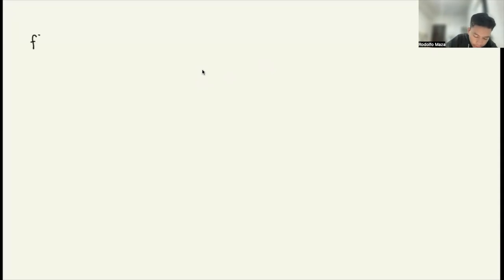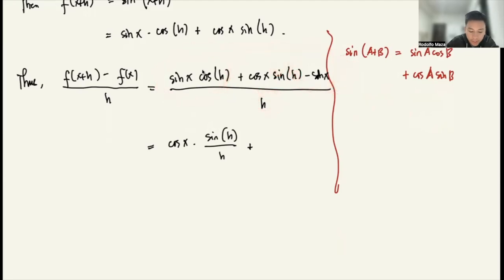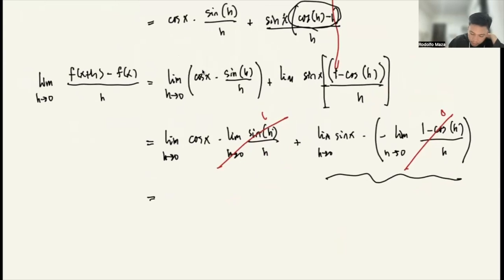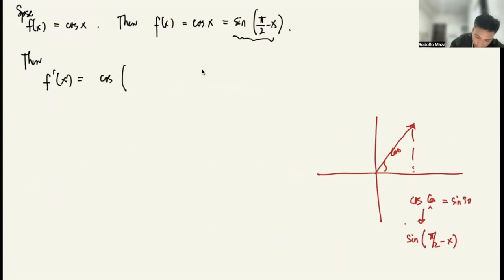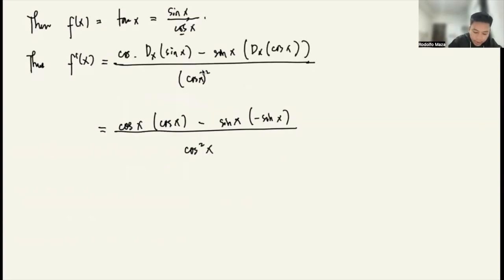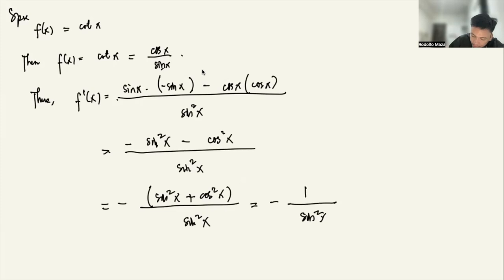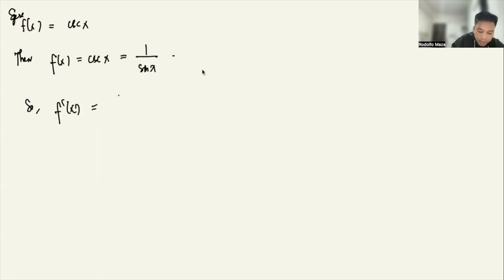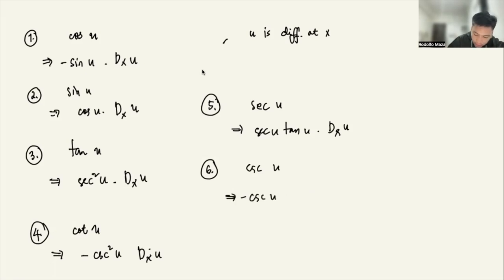Derivatives of Trigonometric Functions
Following the result of video discussion on chain rule derivatives and some previous theorems on derivatives of function, we introduce the proof of the theorems for derivatives of trigonometric functions.